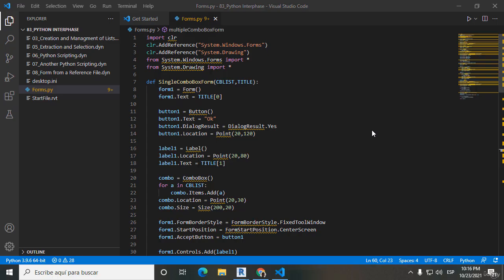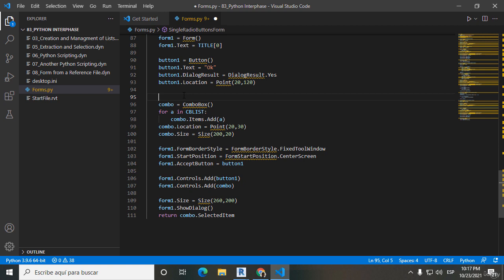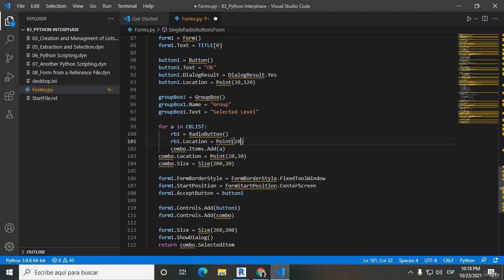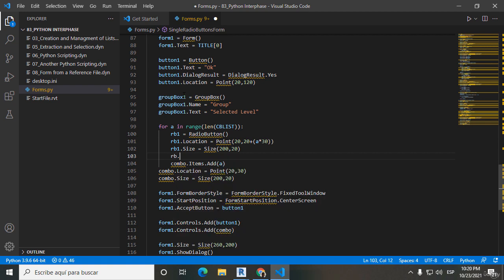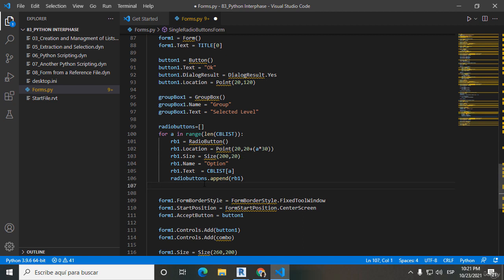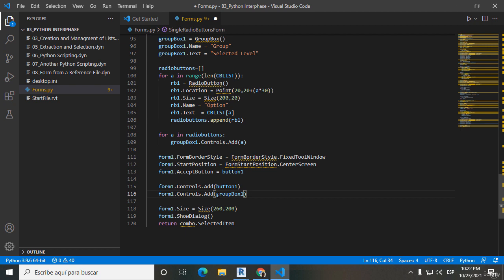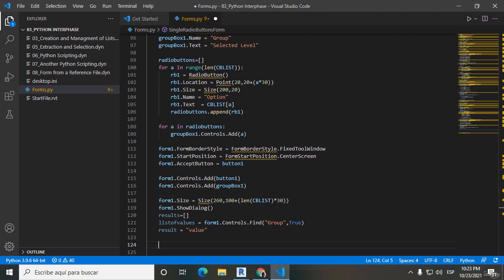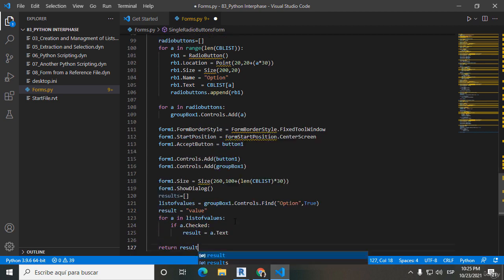4 Adding Radio Buttons